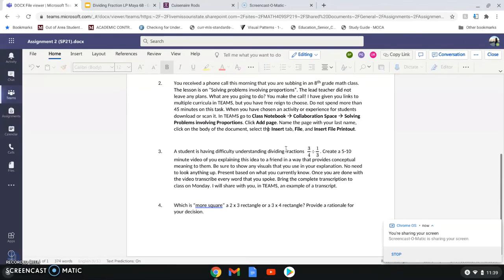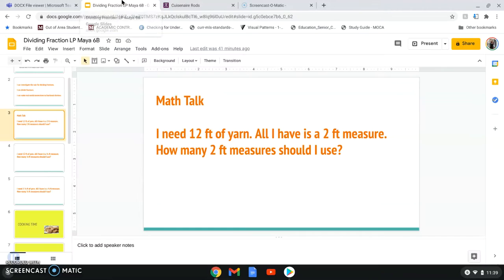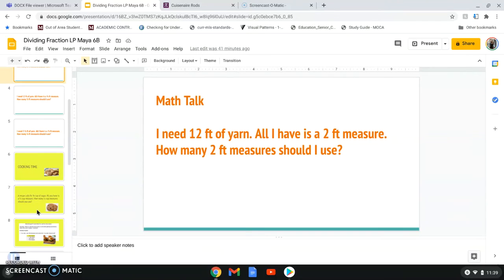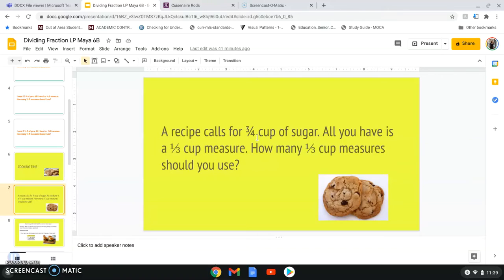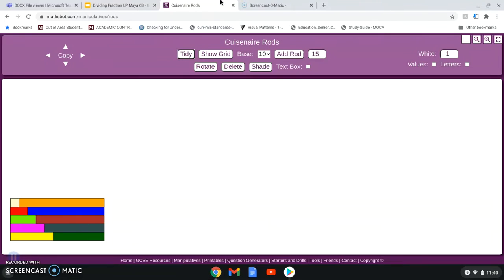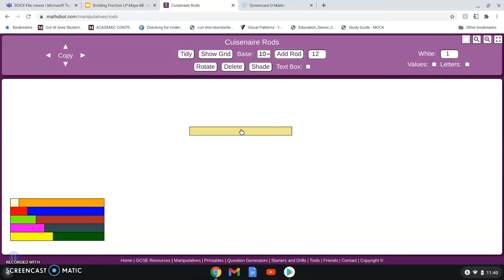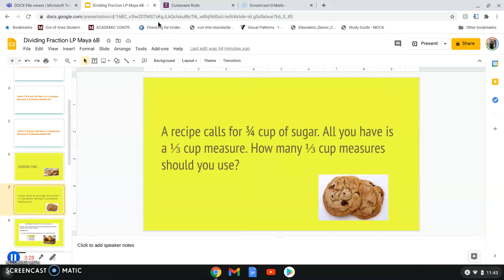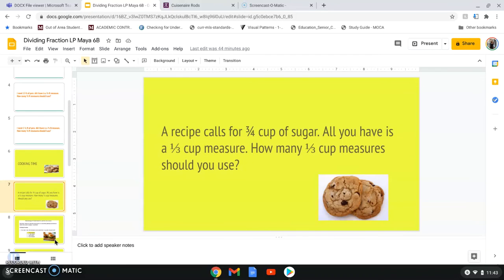Fraction Divison MTH 409